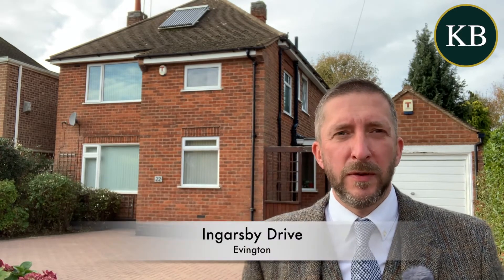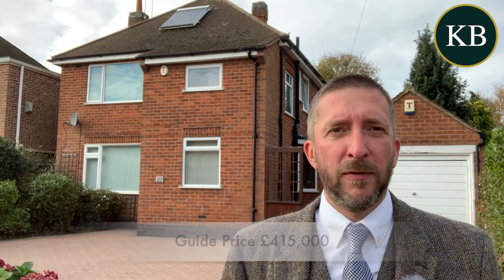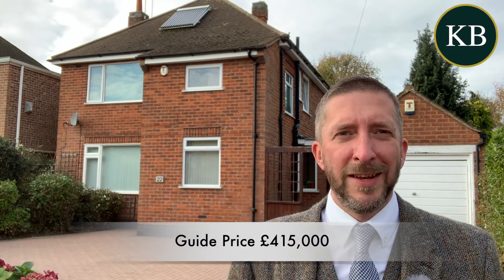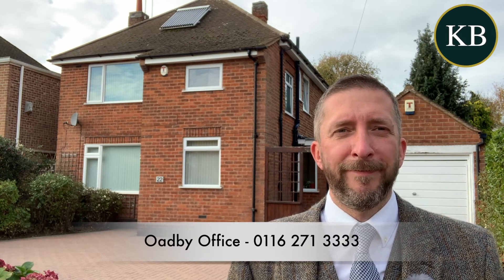Ingarsby Drive, Evington - Knightsbridge Estate Agents Oadby